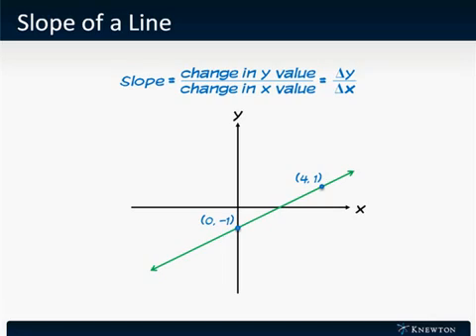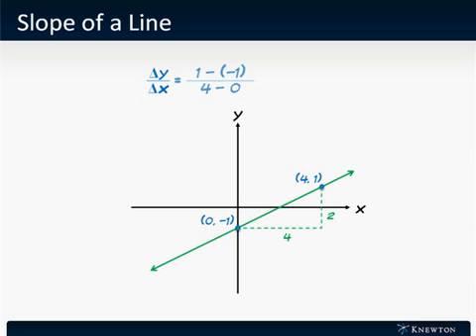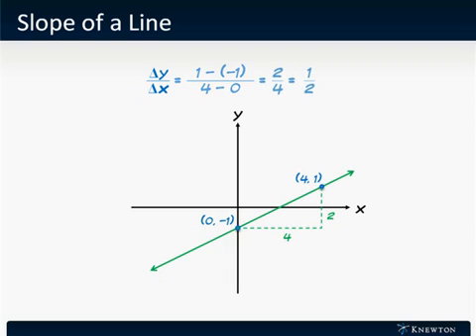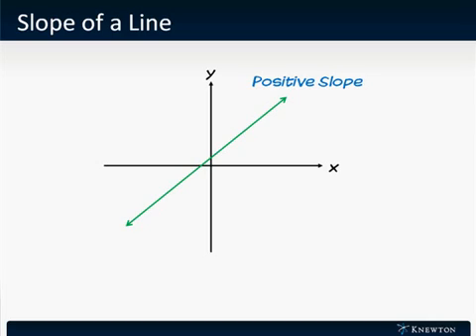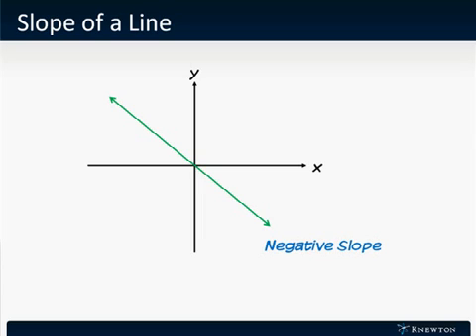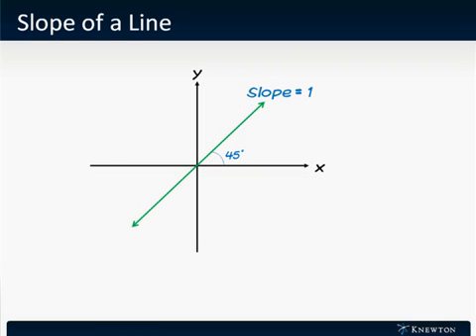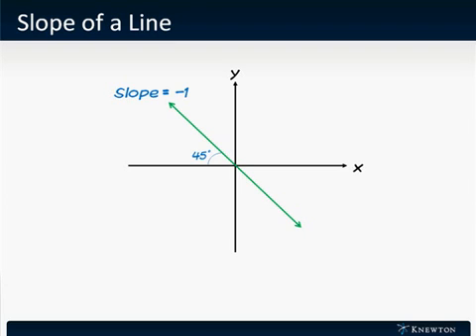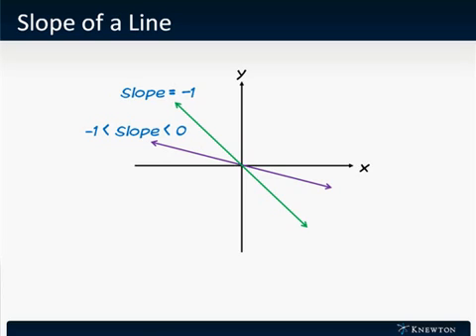GMAT Prep - Math - Algebra - Slope of a Line by Knewton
The slope of a line tells us two things about that line.  It tells us whether it's steep or shallow and whether it runs up to the right or down to the right.  Informally, the formula for slope is described as rise over run.  Formally, we say that slope equals the change of the y value over each change in x.  Every time a line goes one unit to the right, how many units does it move up or down?

Let's take a look at an example for calculating slope.

We need to calculate the change in y value and the change in x value between the two points, (0, -1) and (4, 1).  Notice that there is a difference of two in the y values and a difference of 4 in the x values.  Using the formula, the change in y over the change in x is 2 over 4, which equals ½.

Let's take a look at different kinds of slopes.  Lines with positive slope run up to the right.  Lines with negative slope run down to the right.  Lines with zero slope are horizontal.  Lines with undefined slope are vertical.

Lines that make a 45 degree angle through the x and y axis and have a positive slope have a slope of 1.  Lines that are steeper have a slope greater than 1.  Lines that are less steep have a slope between 0 and 1.

Lines that have a negative slope and make a 45 degree angle through the x and y axis have a slope of -1.  Lines that are steeper have a slope less than -1, such as -2.  Lines that are less steep have a slope between -1 and 0, such as -1/2.